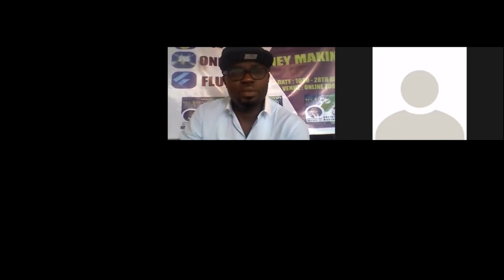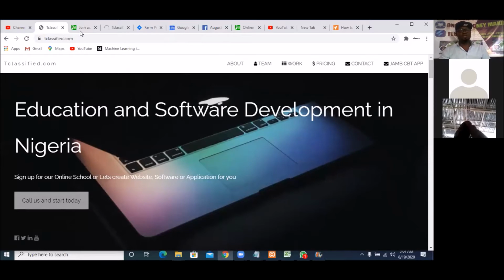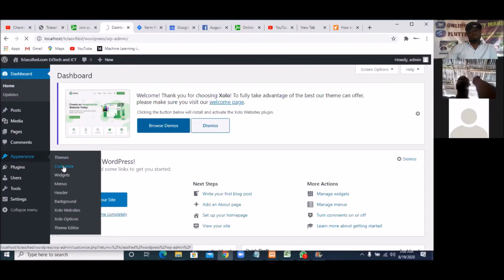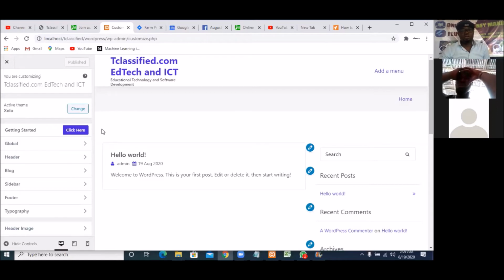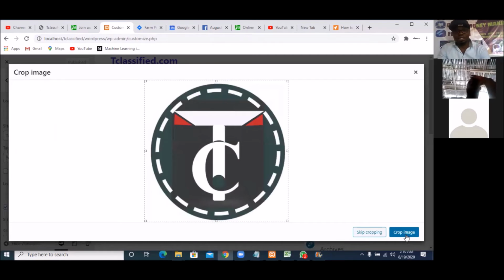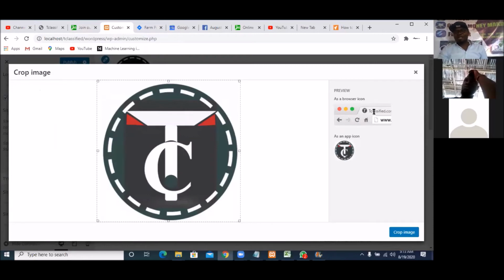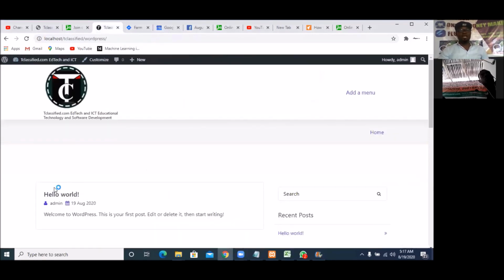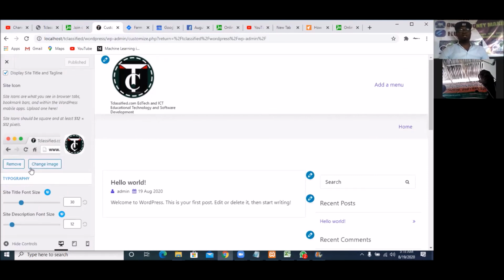WORDPRESS LOGO AND FAVICON BY AUGUSTINE EKENE EMEKA TCLASSIFIED COM